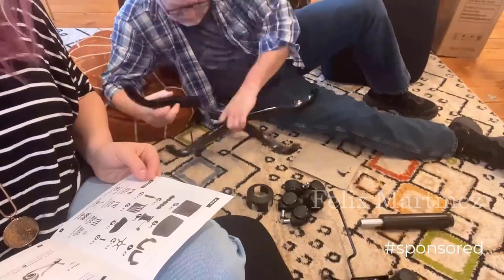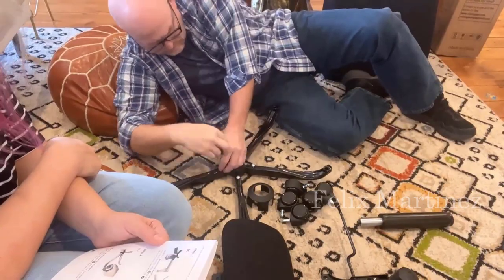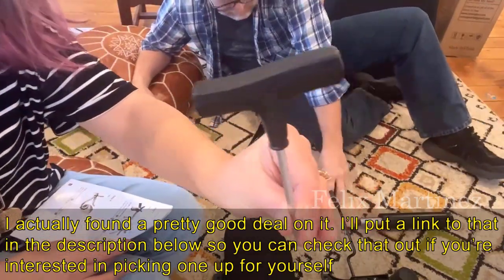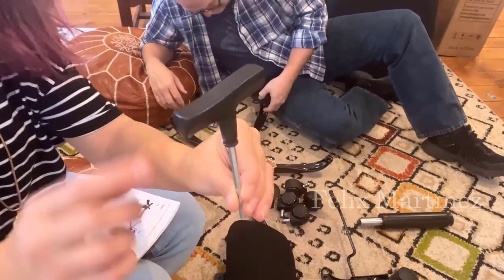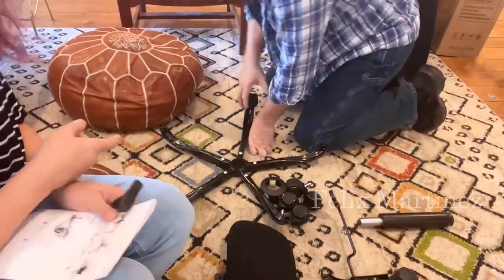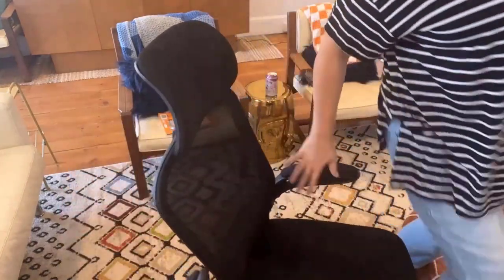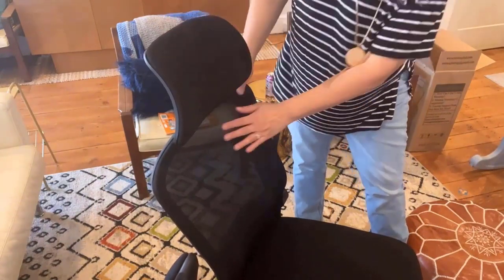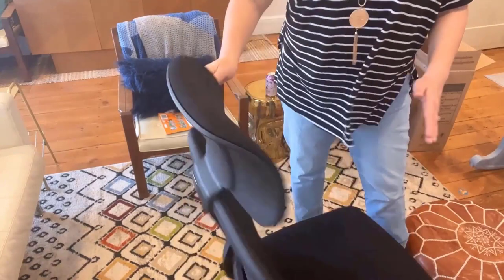Mimoglad Ergonomic Office Chair - Review 2023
Mimoglad Ergonomic Office Chair
B09N93L2RQ

[The Best Deal You Will Find] Every purchase is an important investment for you, including the feeling of the body, the life of the product, and the money out of pocket. Mimoglad provides 1* VALUE-FOR-MONEY ERGONOMIC CHAIR, 1*90 DAYS FREE RETURN AND REPLACEMENT, 1*5 YEARS ASSISTANT SERVICE. All problems that are faced can be solved.
[Encourage “S-Shaped” Spinal Posture] An ergonomic chair with proper support always maintain a healthy spine posture and will not have a damaging and flattening effect on your back. Good lumbar support will minimize strain or pain on the lumbar discs in your spine. The adjustable headrest prevents you from hunching forward, scrunching your shoulders. Don't be slouching, this is the culprit.
[No Degradation of The Comfort Of The Butt] Choose sufficient padding and breathable material. Low-Quality foam can break down quickly (Not because you are a big man). So Mimoglad increased the quality & density of the foam to balance softness, durability, and support, thereby reducing pressure on your hips and tailbone. mesh fabric has a noticeable ability to wick moisture and it is highly breathable, You will not get bogged down with sweat.
[Get The Best Possible Fit and Feel] If you will be spending a lot of time in it, an adjustable computer chair is your best bet. Mimoglad chair allows lifting the headrest to land perfectly where your head is. Look for a pneumatic adjustment lever to let you bring the seat higher up or lower. the adjustable lumbar support to provide lumbar protection and eliminating lower back body strains. Reclining&rocking can help relieve pressure on your spinal discs.
[Sustainable Above First Impressions] The chair passed a commercial test so you can not worry about work and about the reliability of all elements. The frame of the high back office chair is made of strong nylon, which is most suitable for chair production. With the entire base made from high-strength metal, the strength and durability of this chair support will easily hold up to 400 lbs and for many years of extended use.